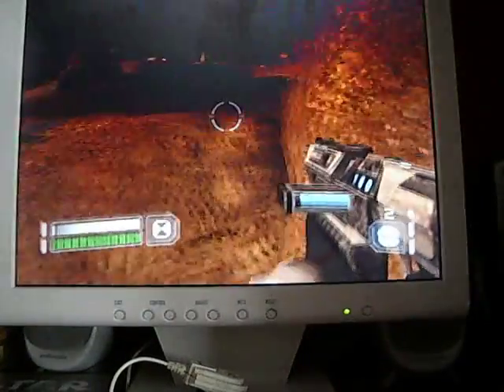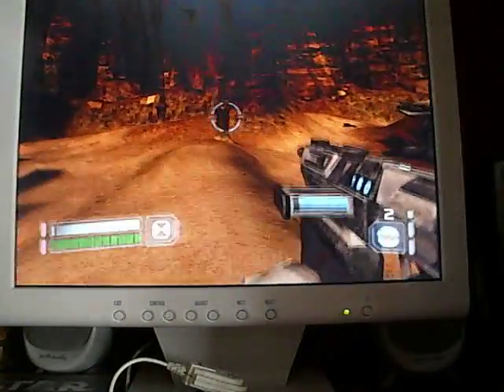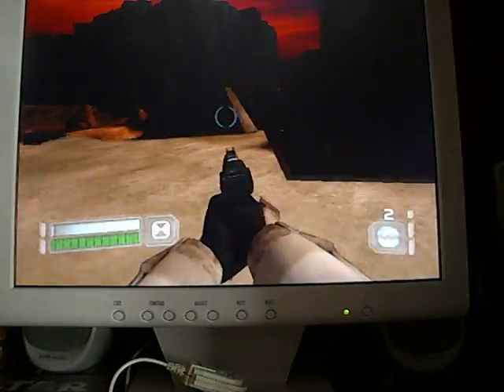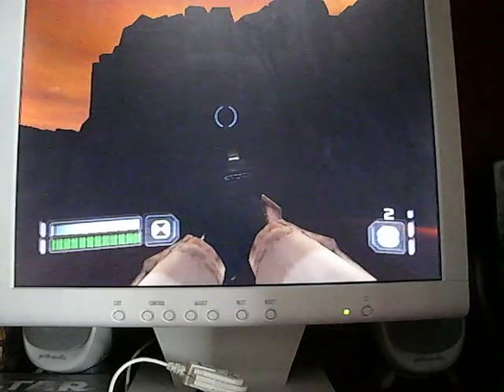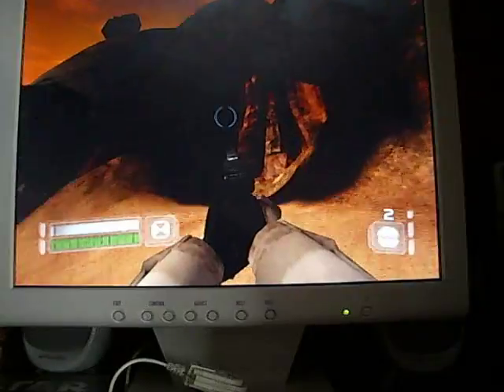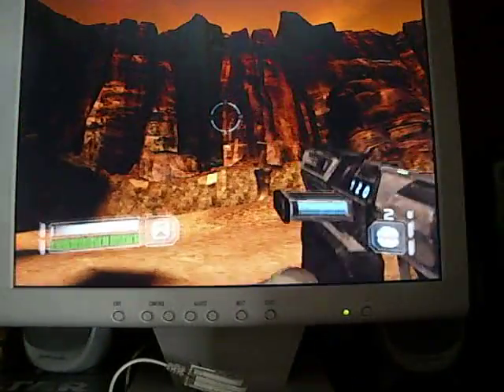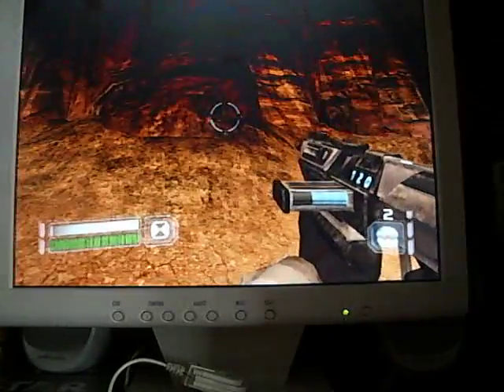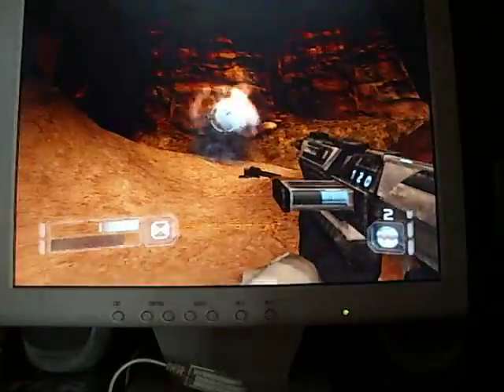Republic Commando Weapon Hacks Part 1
pls enjoy my weapon hack vid.